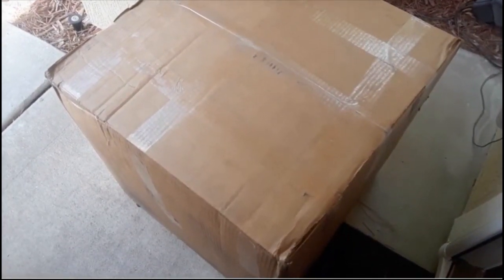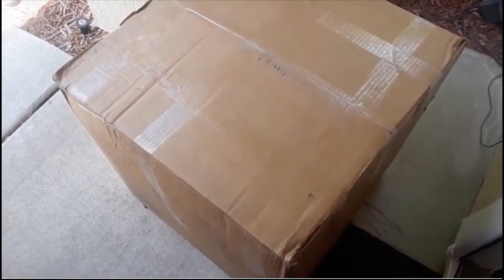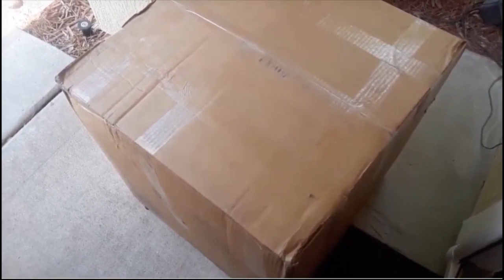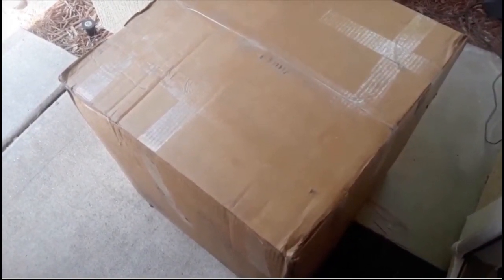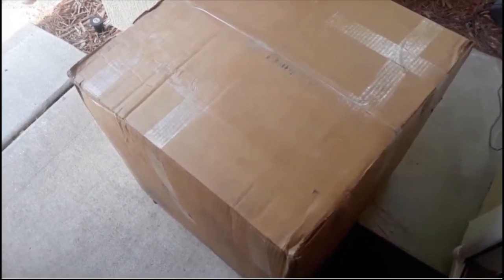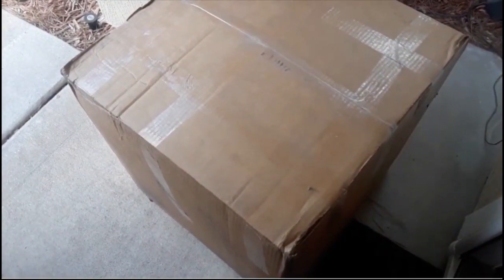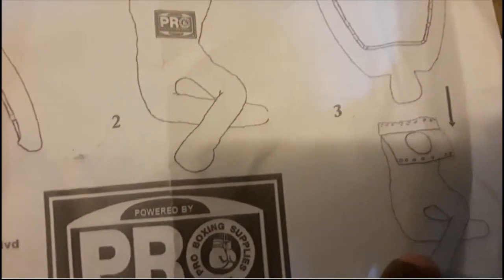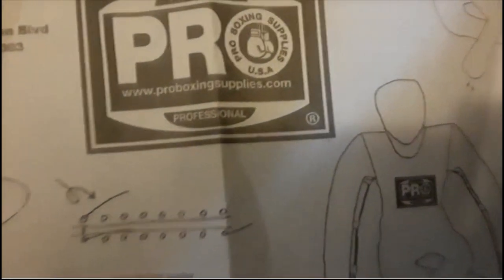I Bought a Submission Master Dummy from Bob Doris! - (Grappling)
I finally did it! I bought a Submission Master Grappling
Dummy from Bob Doris. I have had my eye on it for many years and I decided to take the plunge. I have a lot of plans for this dummy, but here I am just putting it together. ***The image in the thumbnail is a picture I took of it in better lighting.***